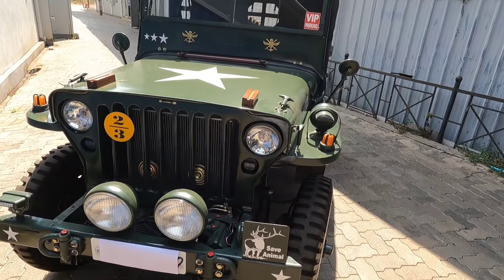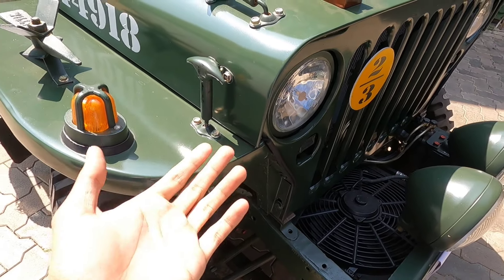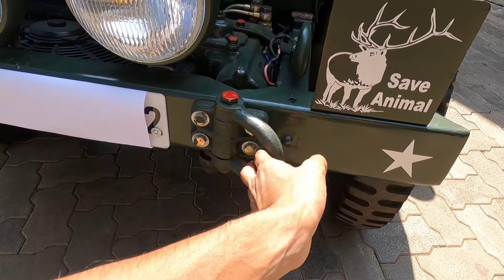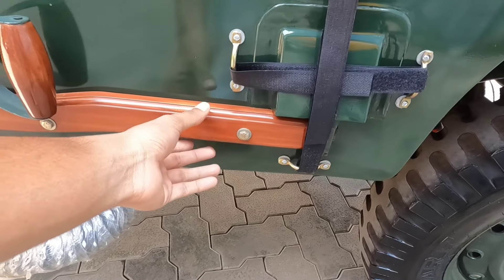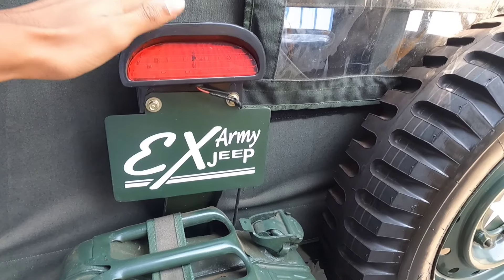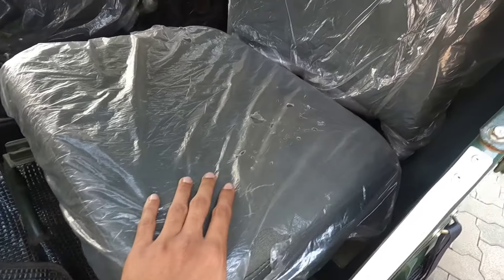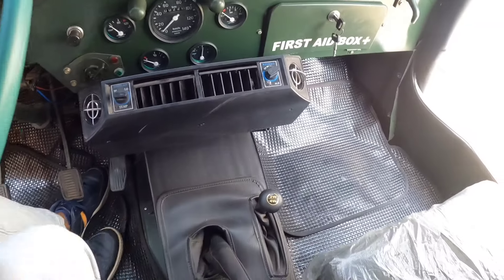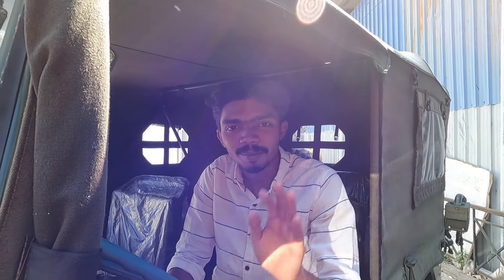Restored Willys malayalam review 💥 Hashir kalodi